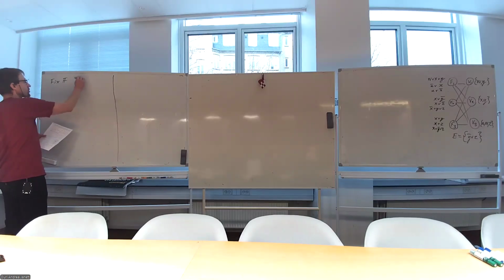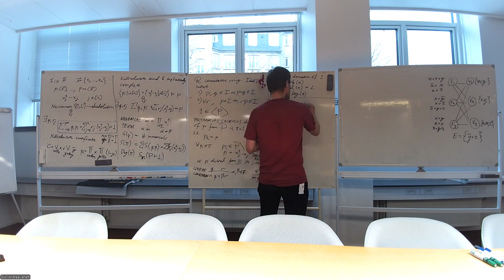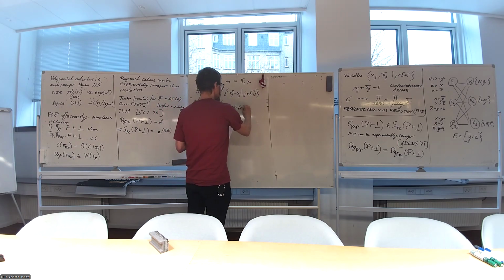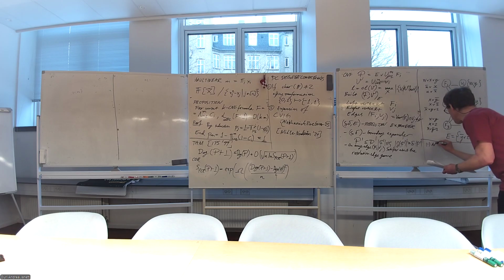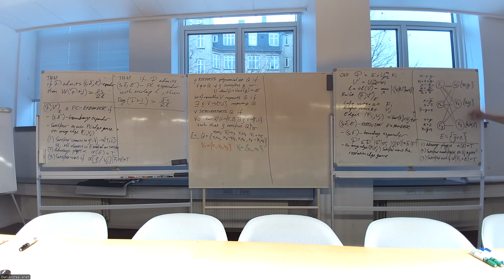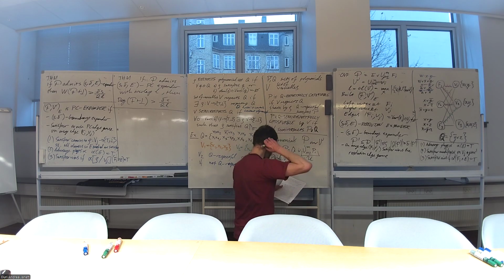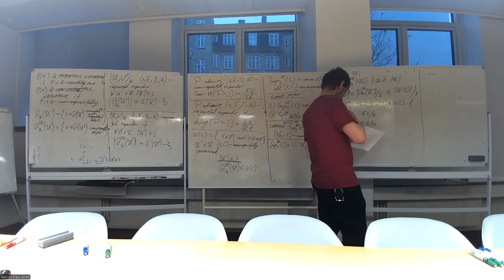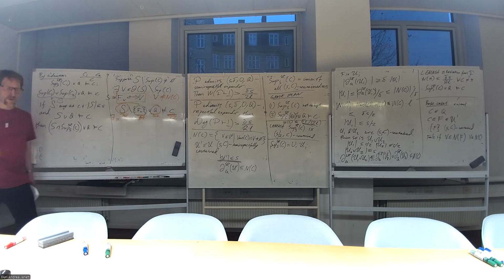Proof complexity as a computational lens lecture 8: Nullstellensatz, polynomial calculus, resolution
Thursday Nov 20, 2025
Proof complexity as a computational lens
Lecture 8: Nullstellensatz, polynomial calculus, and resolution

In this lecture, we introduce the Nullstellensatz and polynomial calculus proof systems, and review some of the basic results relating these proof systems to each other and to resolution. We then continue our discussion from lecture 7 on how to prove lower bounds on resolution width and polynomial calculus degree by using expansion properties of (a generalization of) the constraint-variable incidence graphs. Our presentation draws heavily on [Ben-Sasson and Wigderson '01] and [Alekhnovich and Razborov '03], but we present the techniques to prove width and degree lower bounds in the unified framework of [Mikša and Nordström '24]. We provide proofs for the lower bound method for resolution, but leave a detailed discussion of polynomial calculus for the next two lectures.